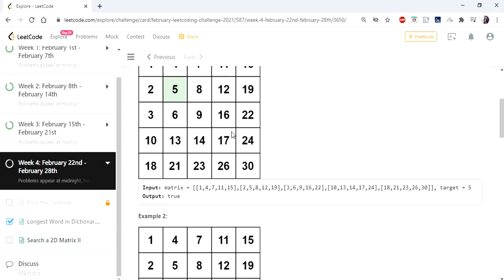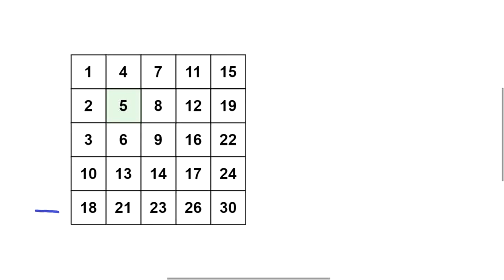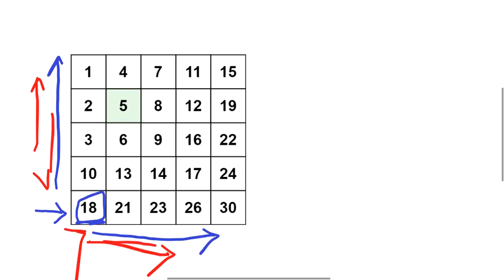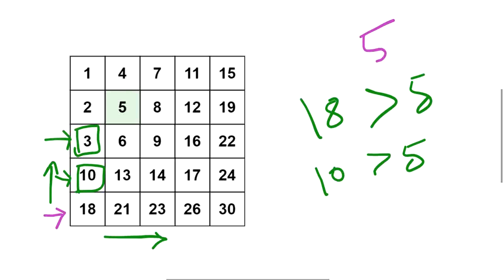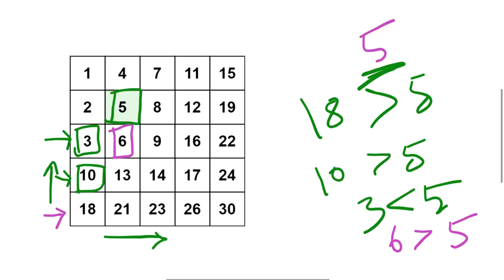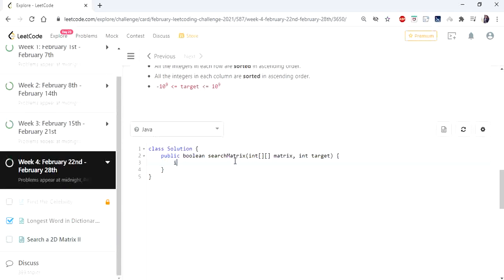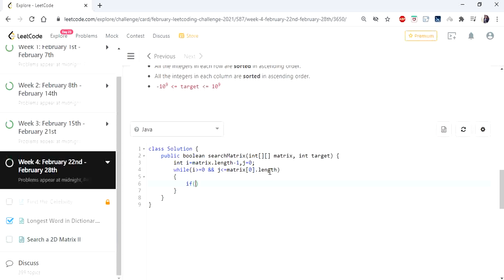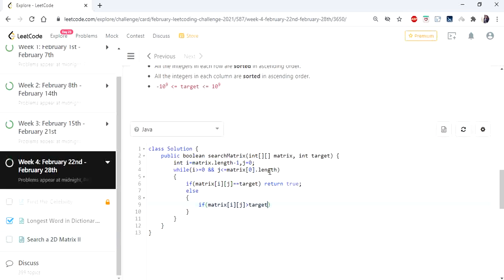Search a 2D Matrix II | LeetCode 240 | Coders Camp